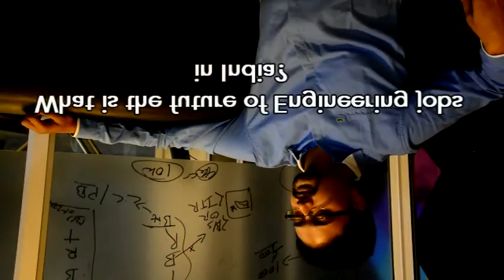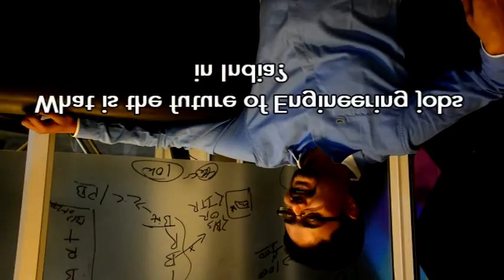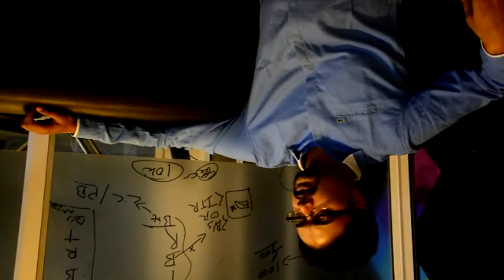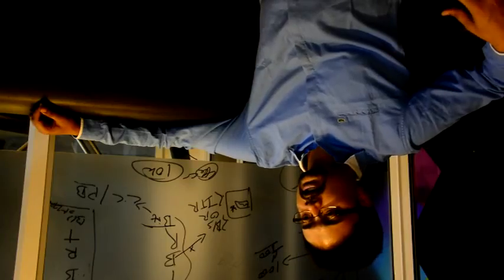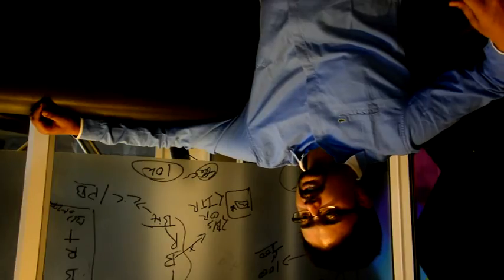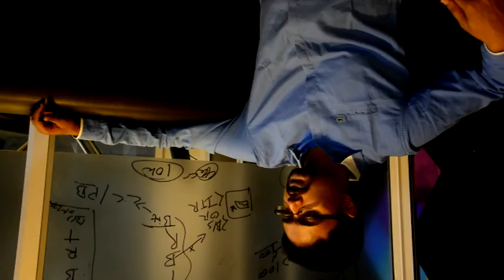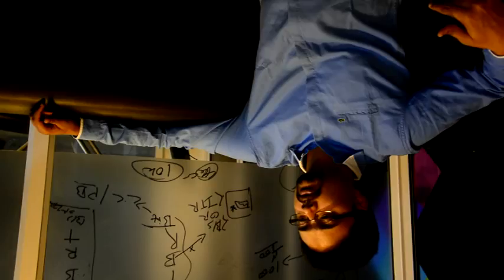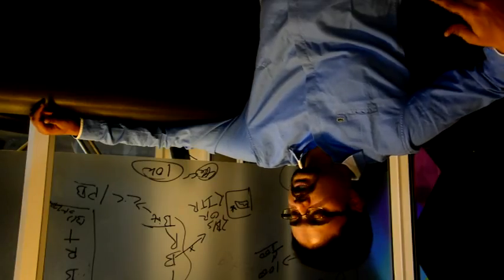Future of Engineering jobs in India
SkillPanther started operations in April 2016 with 5 students in Bangalore. This set of videos were recorded in Jan 2017 for testing video recording capabilities and promoting the Career Assist batch of Feb 2017 Saurav Goswami, the CEO & Founder of SkillPanther talks about the future of Engineering jobs in India.